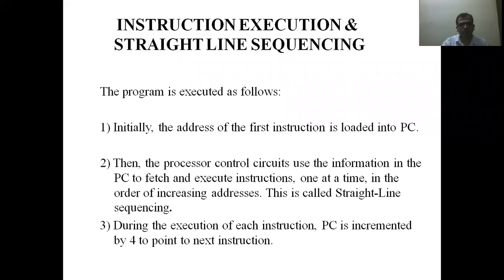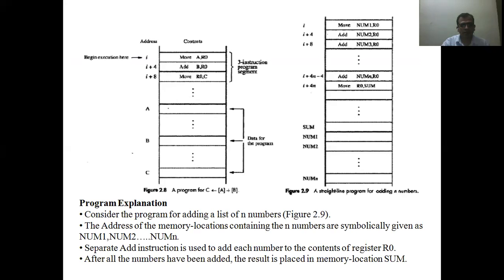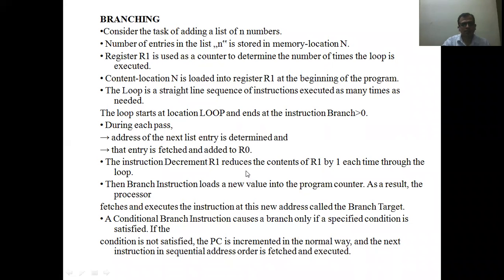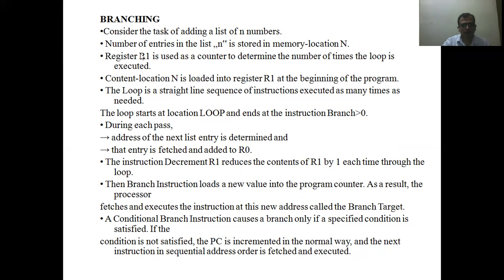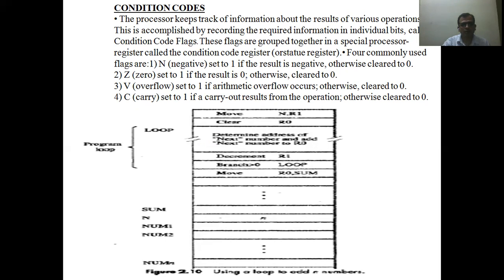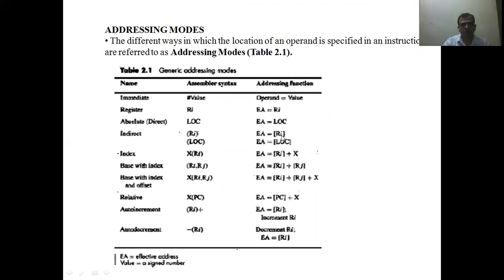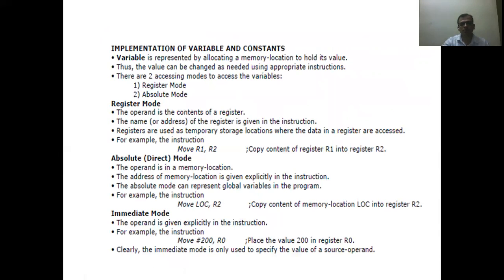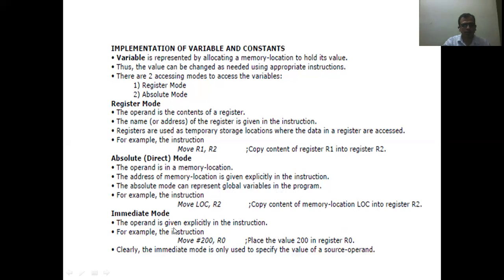CSE 15CS32T U2 S4 Vi